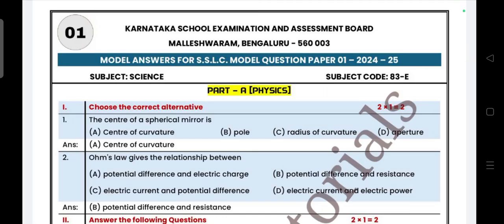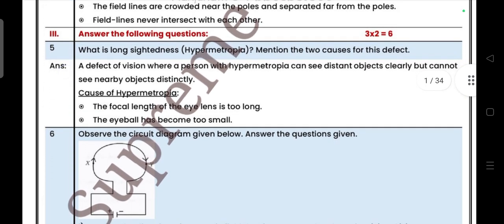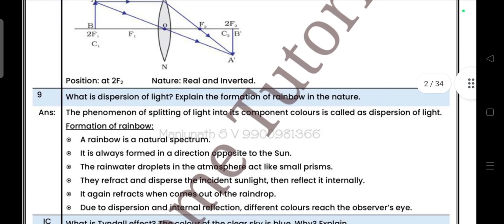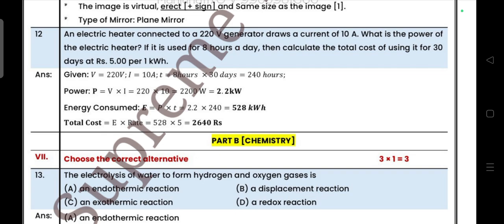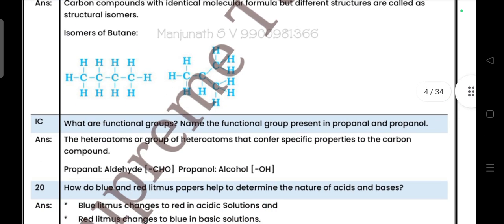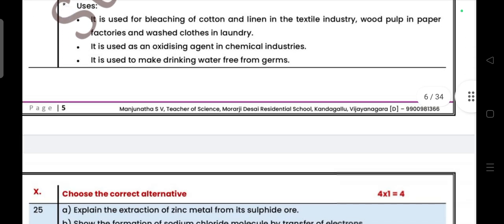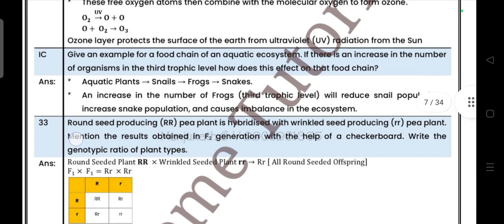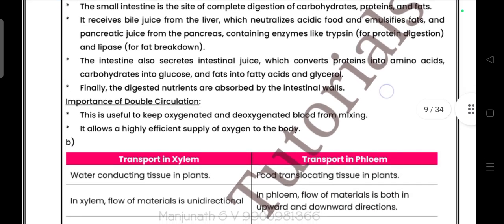SSLC Science state level preparatory Question paper with key Answers set 1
SSLC Science State Level Preparatory Question paper 1 with key Answers 2025